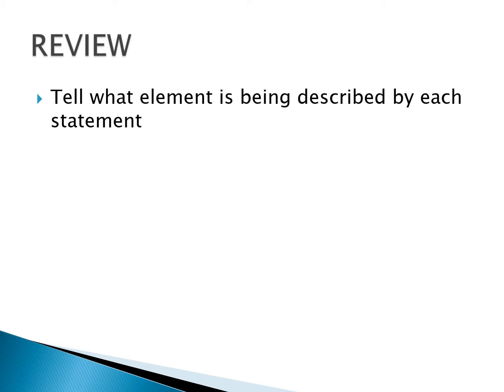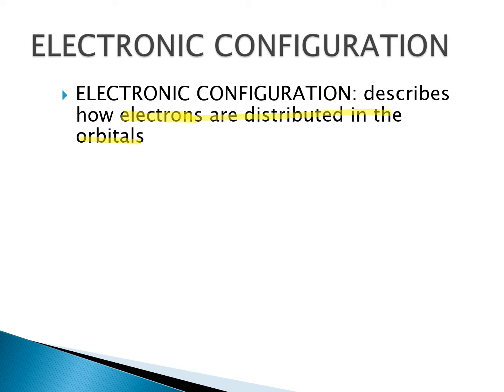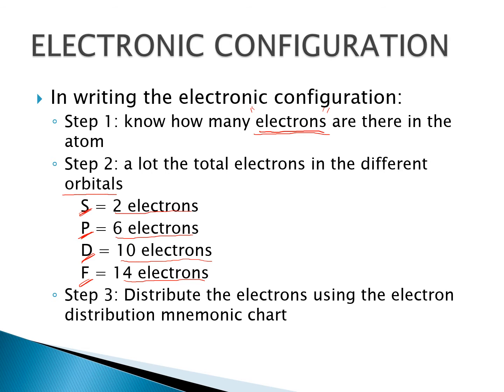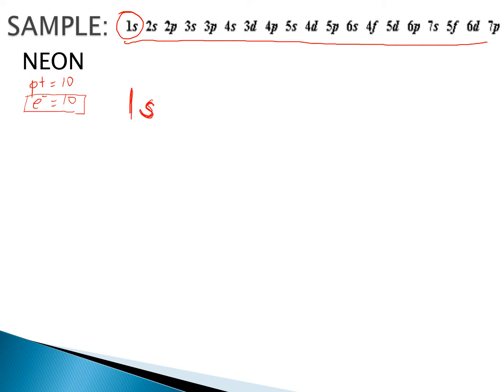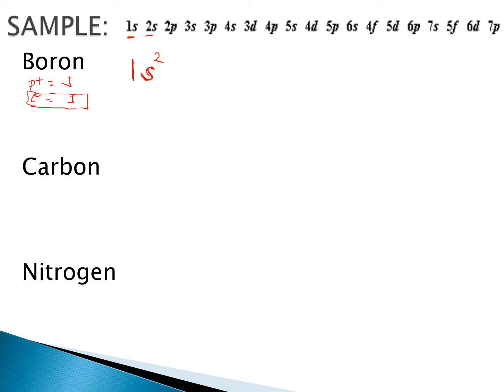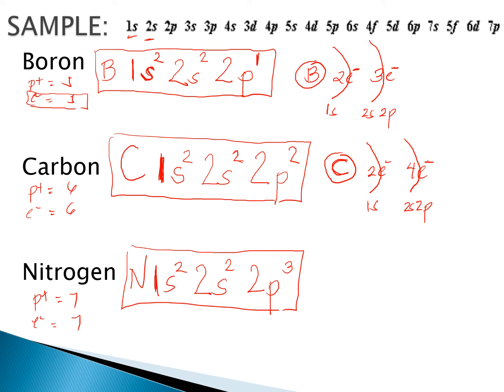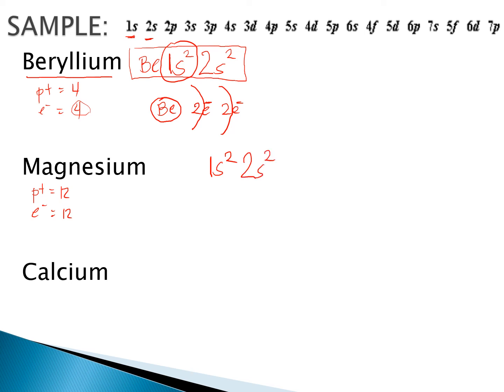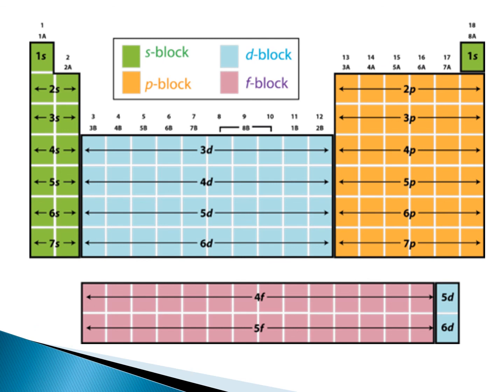LECTURE ON ELECTRONIC CONFIGURATION